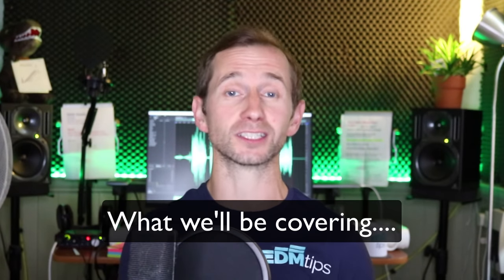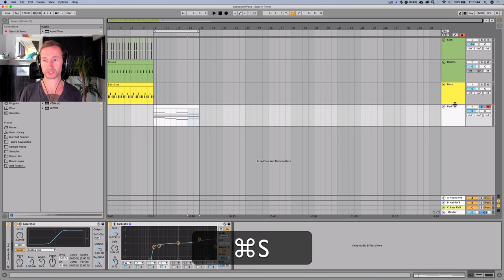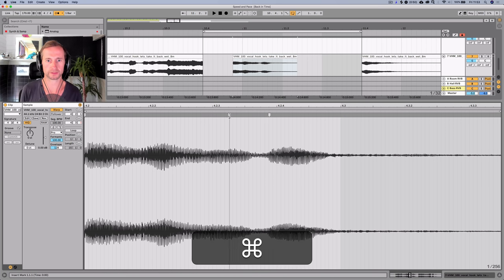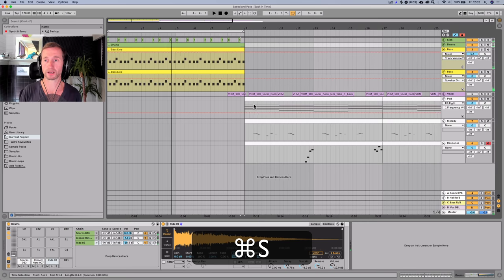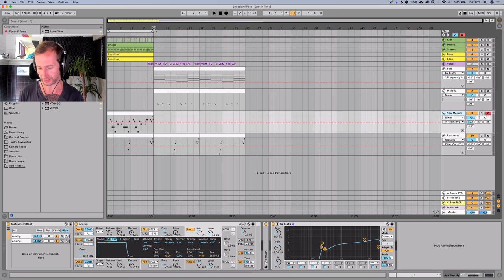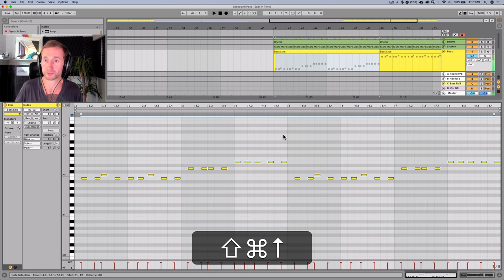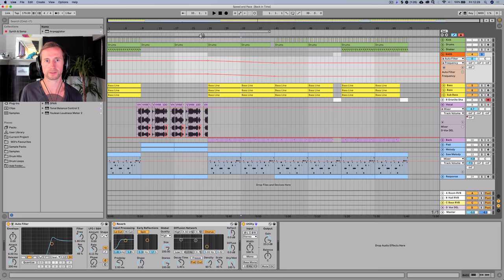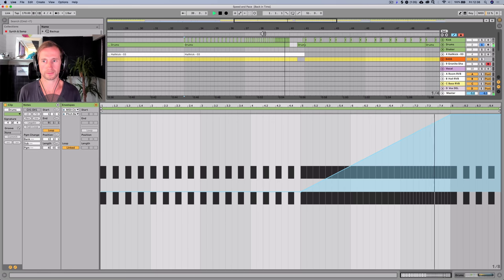How to Make DRUM & BASS (Like WILKINSON & SUB FOCUS) – FREE Download!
Learn how to make drum and bass in Ableton Live in the style of @WilkinsonMusic and @SubFocus in this drum and bass tutorial. ►► Download this project with all the samples for FREE

In this step-by-step drum and bass production tutorial, I ONLY use the stock plugins that come with Ableton Live 10, and you can download it for free and play ’til your little heart’s content – breaking apart my methods and using them yourself.

💪 [EDM TIPS ACCELERATOR - SPOTS LIMITED]

If you’ve ever wondered how to make music like Wilkinson, Sub Focus, or other drum and bass artists (like those on labels such as Ram Records and Hospital Records), this will give you an insight into how to achieve similar results.

This isn’t only a tutorial on how to make drum and bass in Ableton Live, though…you can use the same methods in FL Studio or Logic X, to produce your own drum and bass in the style of Sub Focus and Wilkinson.

 1. Kick & Drum programming
 2. Bass design
 3. Chord progression
 4. Vocal processing
 5. Mixing
 6. Arrangement
 7. Extra FX

Will

AND…